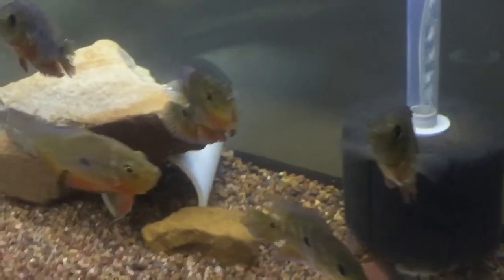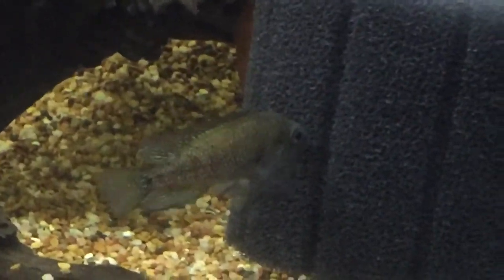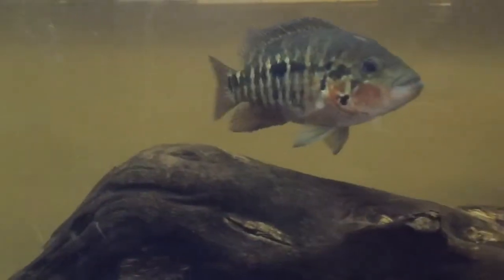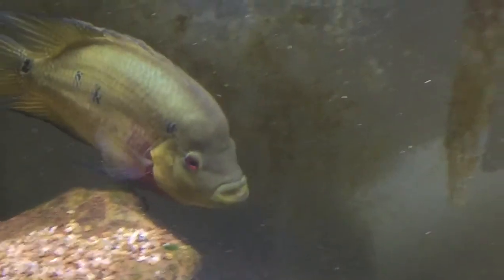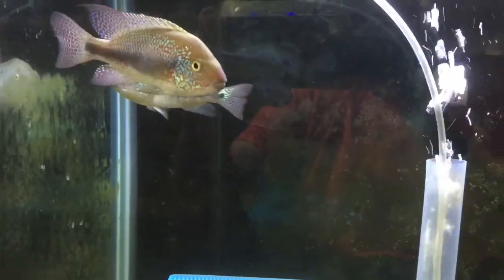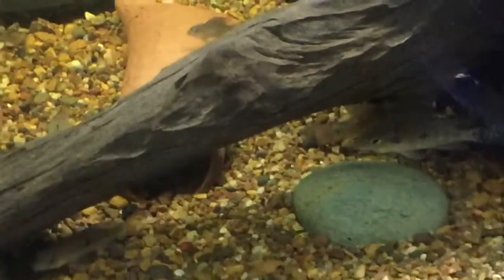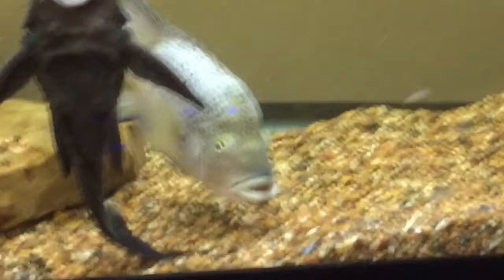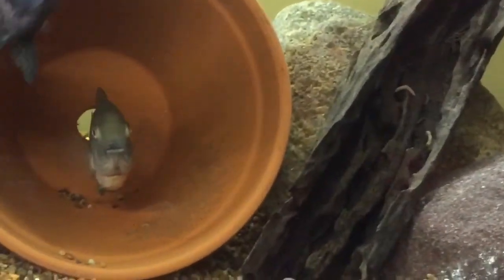Inside the CICHLID Den fish room update part 2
Video update of my fish room